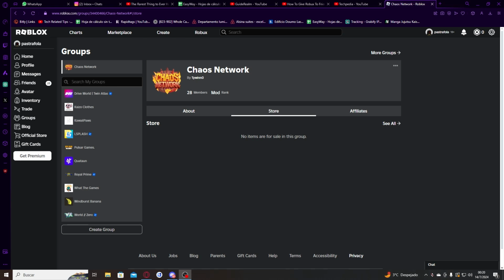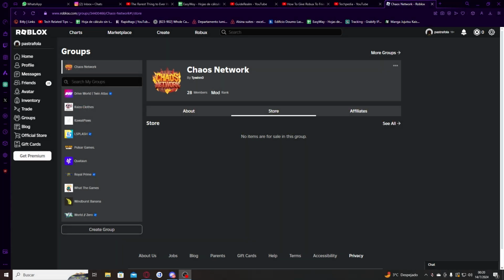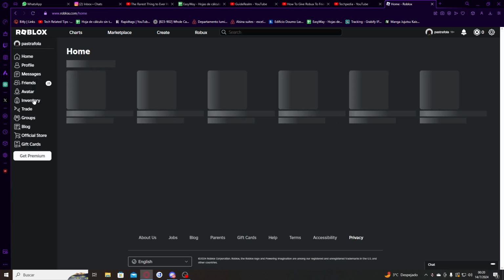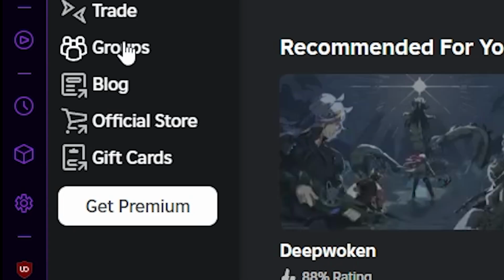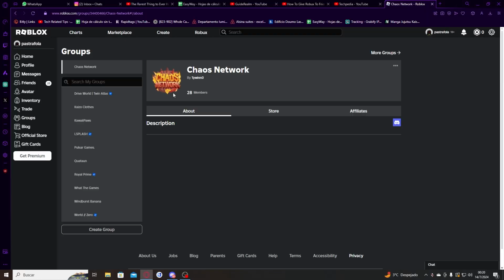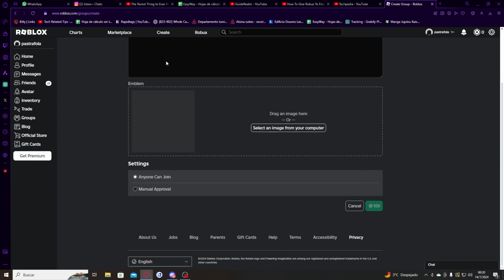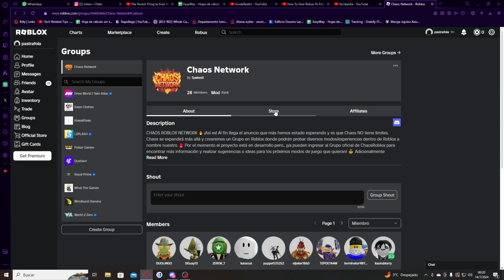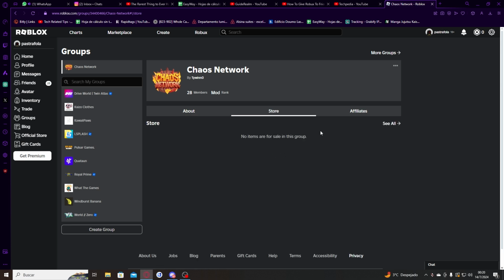How to Give Robux to Your Friends (2024) Full Guide | Send Robux To Friends Easily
In this video, you will learn how to give Robux to your friends using group payouts with a full guide for 2024. This tutorial will walk you through the steps of setting up a group, adding your friends, and distributing Robux through group payouts. Ideal for Roblox players who want to share Robux with friends, this guide provides clear and straightforward instructions to ensure a smooth and successful transfer using the group payouts method.